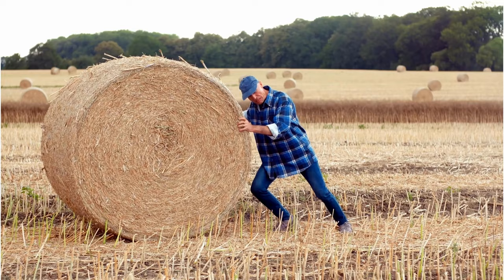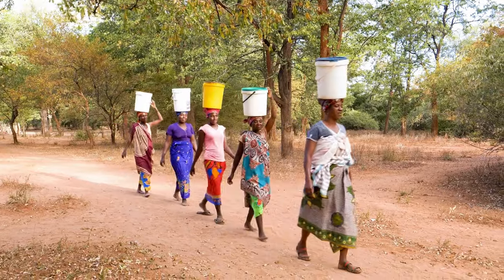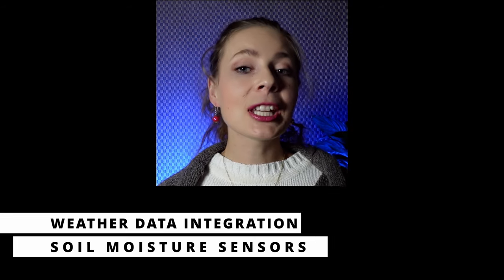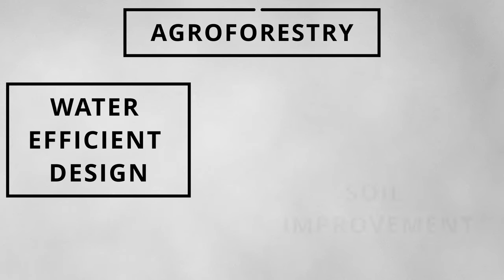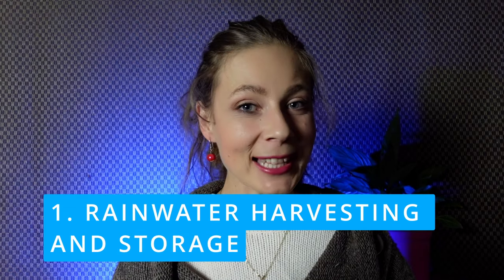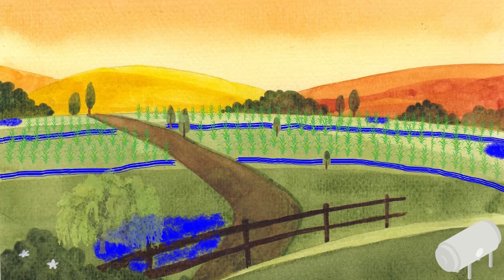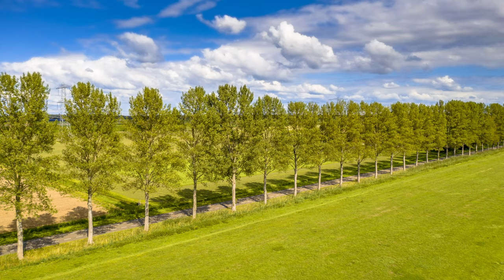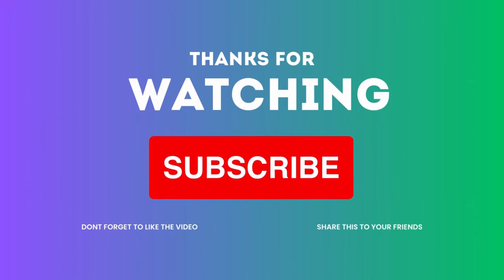Contrasting Approaches to Water Management in Agricultural and Permaculture Farms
🌊 Curious about the water challenges facing conventional farms? Witness how integrating permaculture principles can transform Farm A, reducing dependence on external water sources, mitigating contaminated runoff, and creating a sustainable and resilient farming system.

Useful Books:
Introduction to Permaculture by Bill Mollison

My equipment:
➡️ SONY ZV-1 CAMERA:
➡️ MICROPHONE:
➡️ TRIPOD:
➡️TRIPOD MINI: